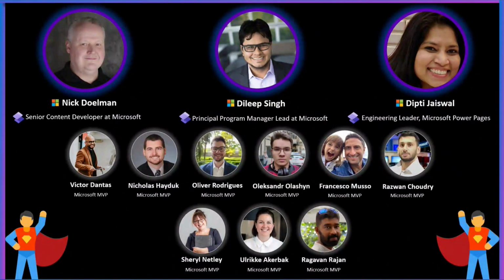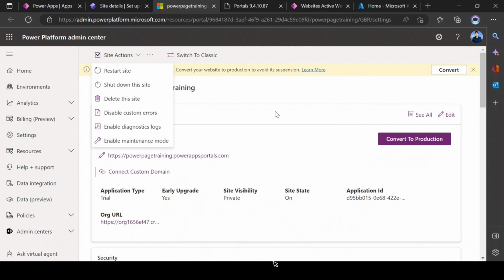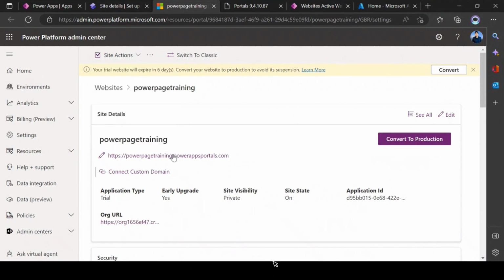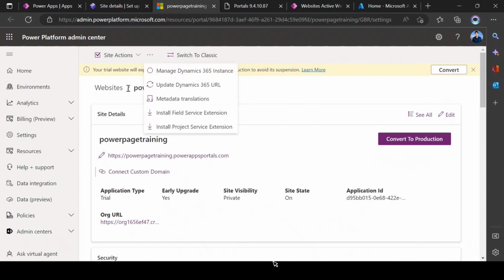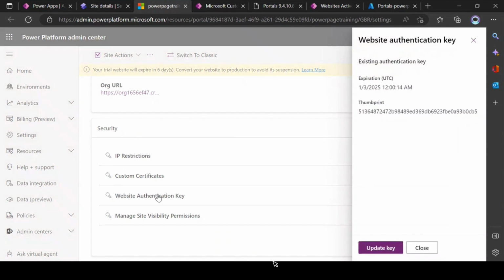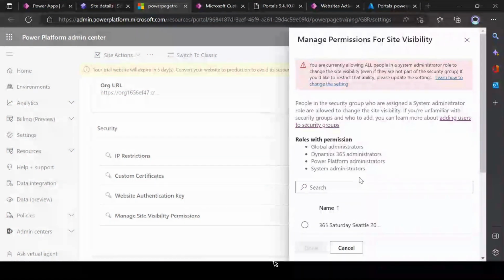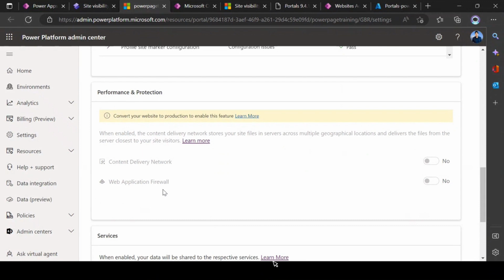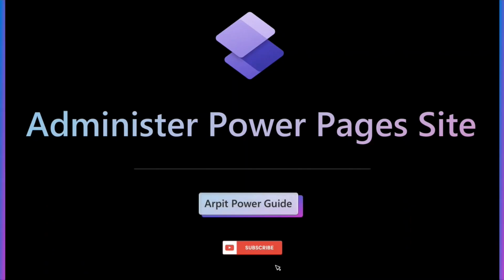Administer Power Page Site using Portal Admin Center | Power Apps Portals Admin Center